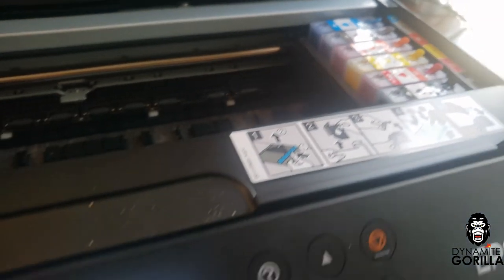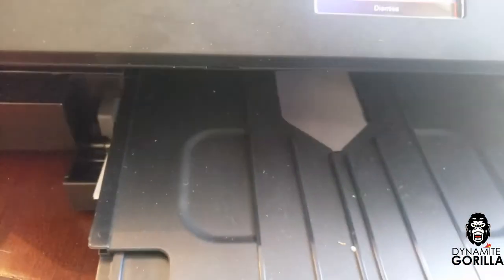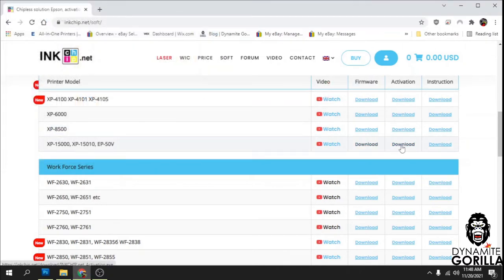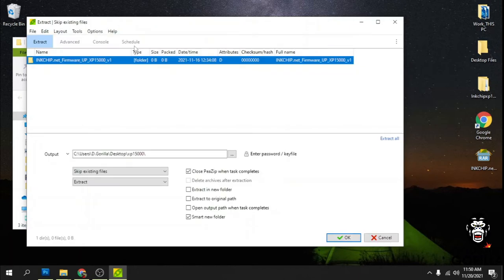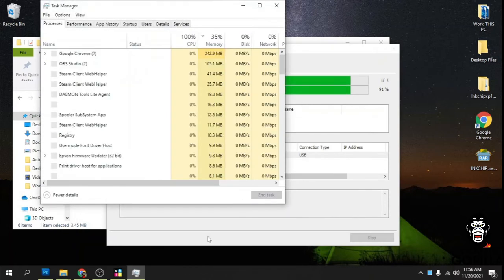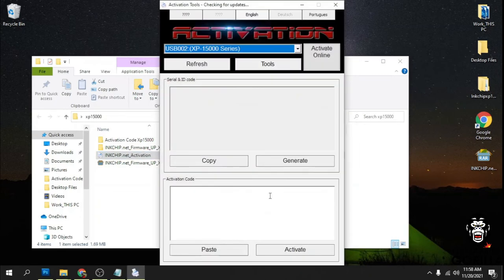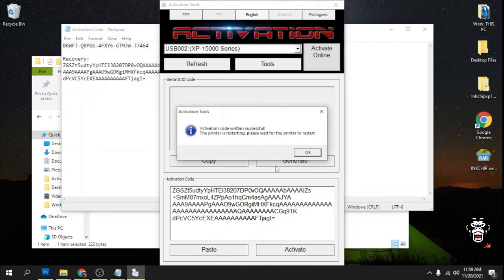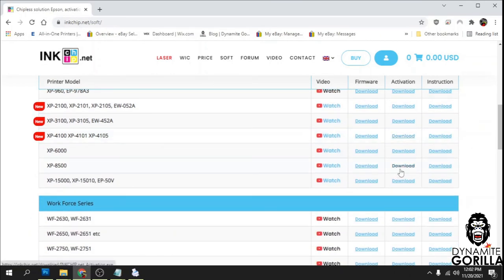XP15000 Sublimation: Chipless Firmware Recovery.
In this video we update the printers firmware accidentally, and show steps how to recover your chipless firmware and print again.

Chipless Firmware:
INKCHIP Solution For Chipless Printing